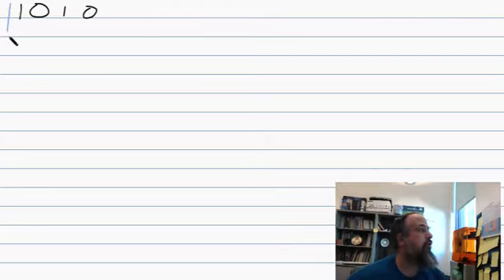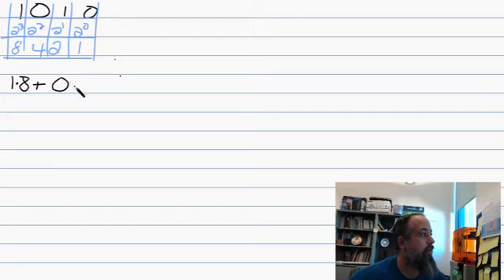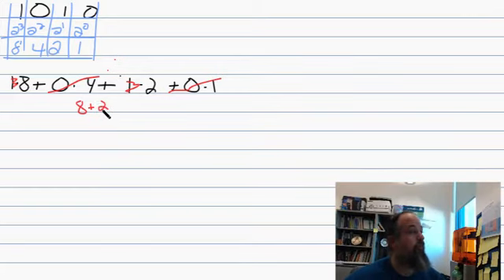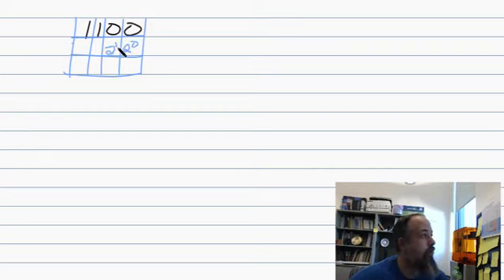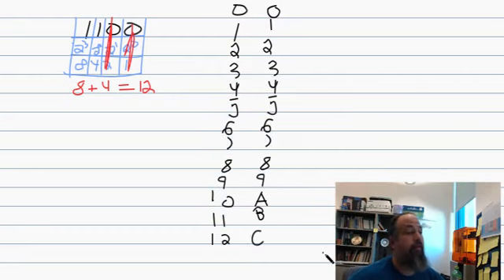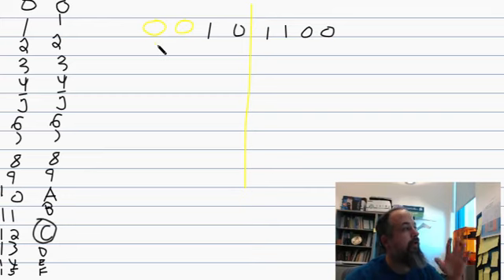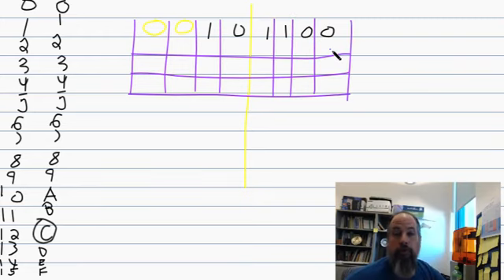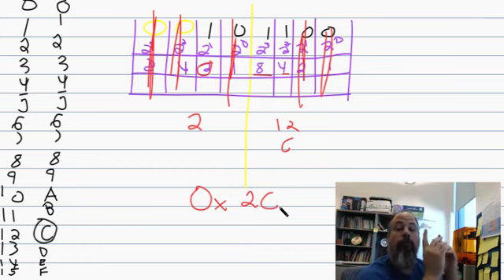Converting Binary To Decimal And Hexidecimal